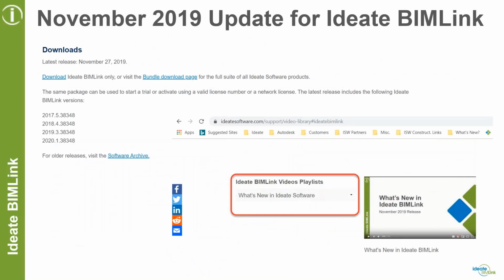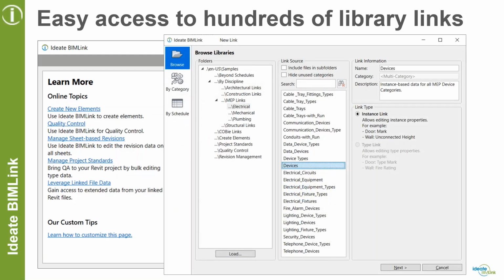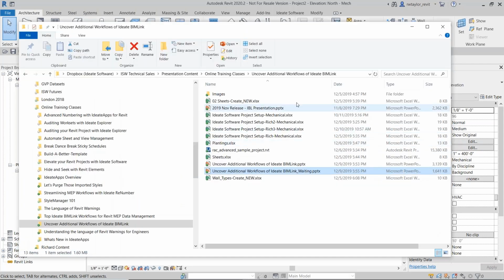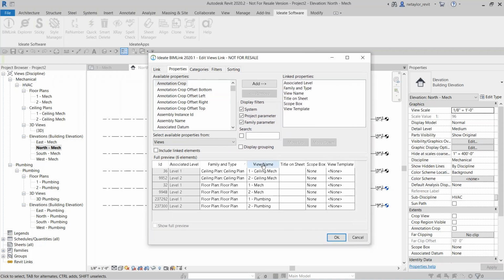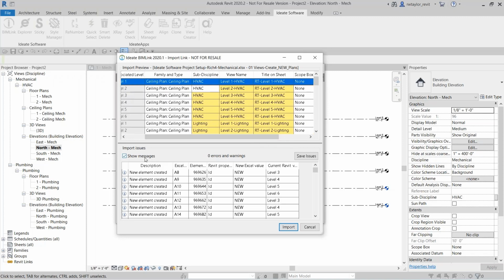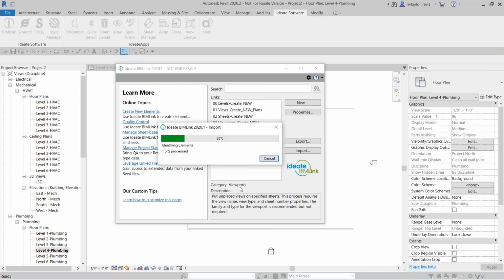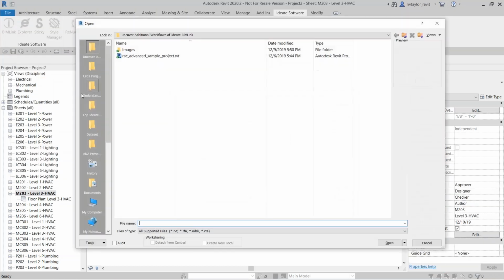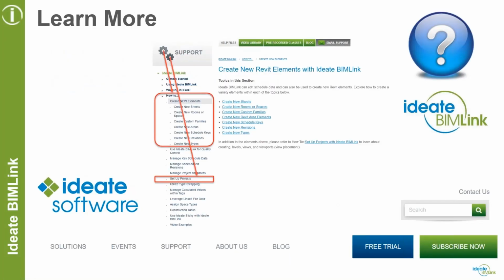Uncover Additional Workflows of Ideate BIMLink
Learn how to get creative with your BIM data using Ideate BIMLink and Microsoft Excel. In this video, we're showcasing newly introduced workflows that enable you to create elements in Revit using the afore-mentioned solutions.